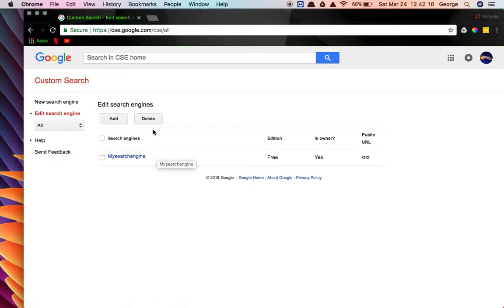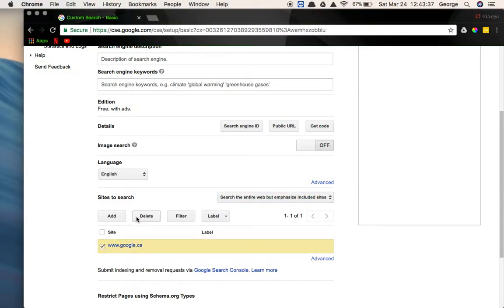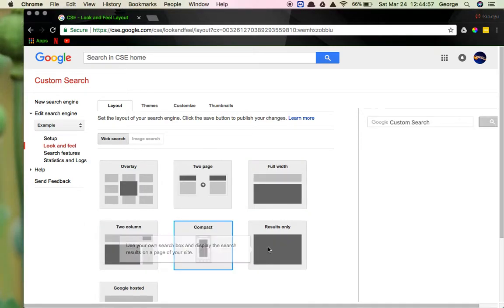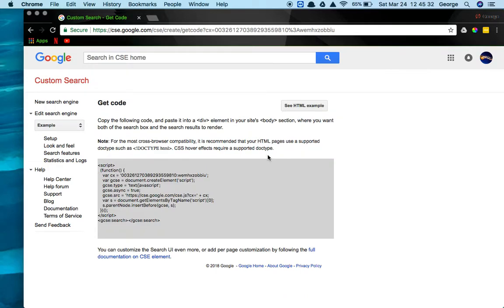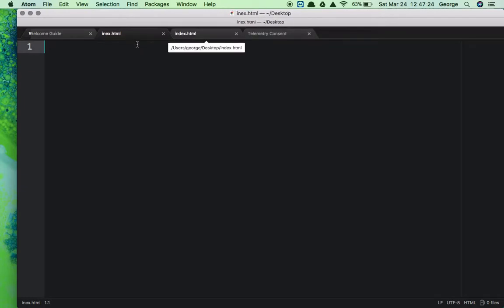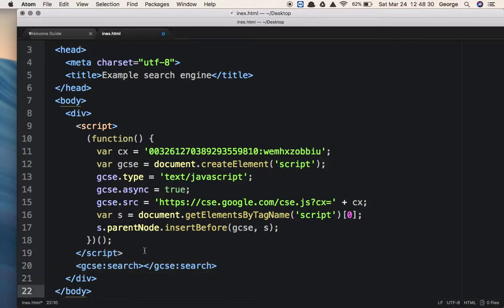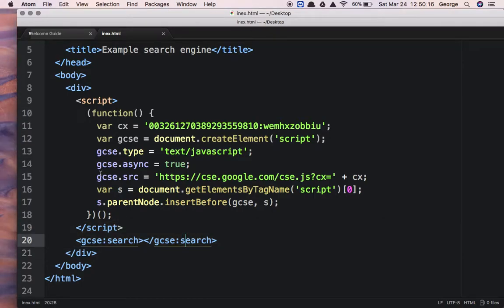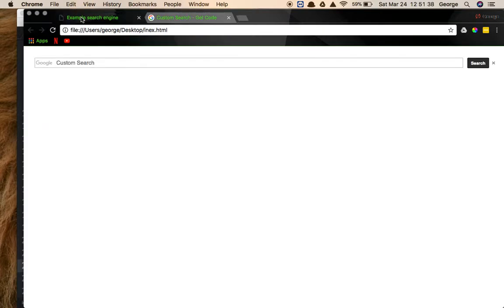Google cse tutorial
A tutorial on google cse.